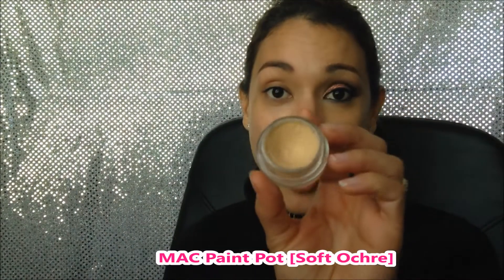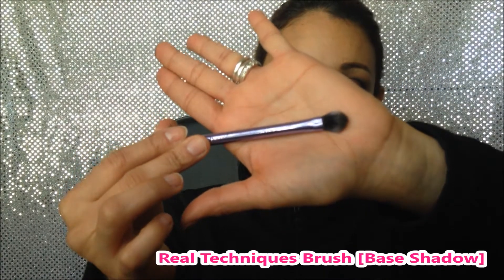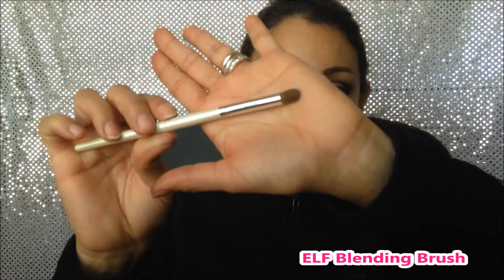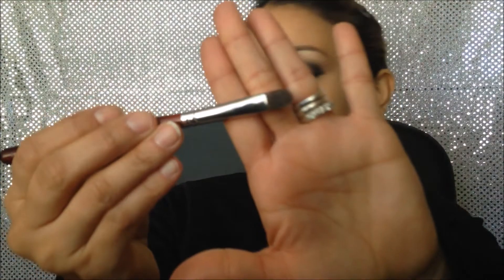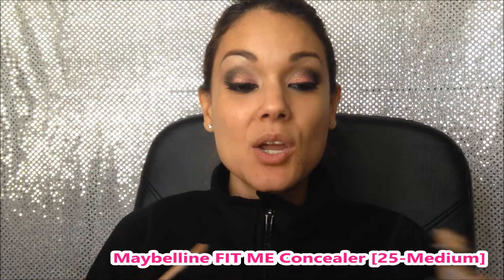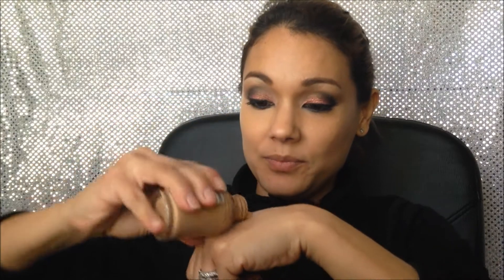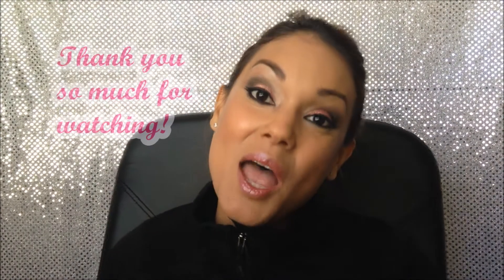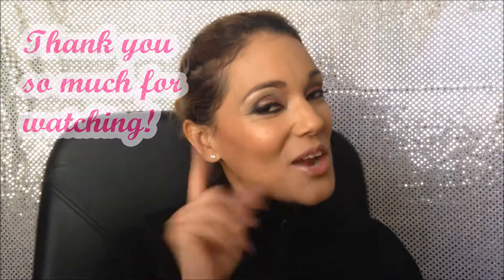Valentine's Day Inspired Look 1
Happy Thursdays Friends!!

Today I'm sharing with you this tutorial for Valentine's Day! Obviously you can rock this look for any occasion not only on VD.

Have an awesome week!
XOXO